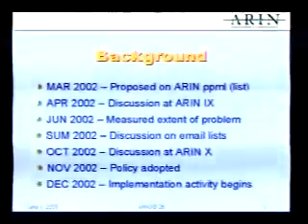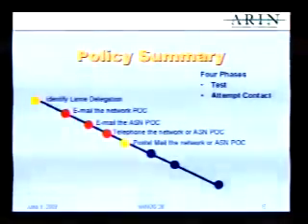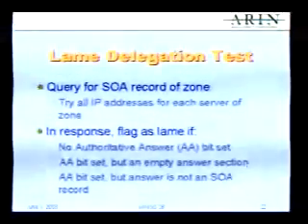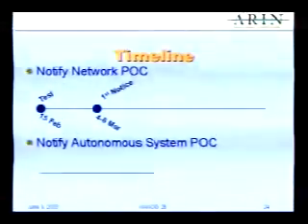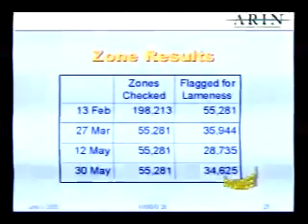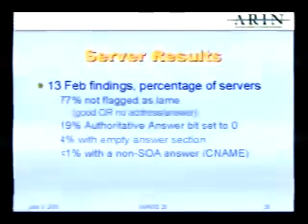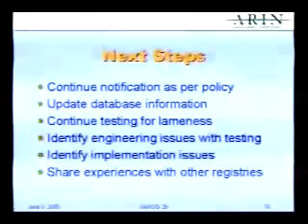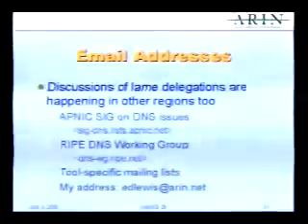Implementation of ARIN's Lame DNS Delegation Policy